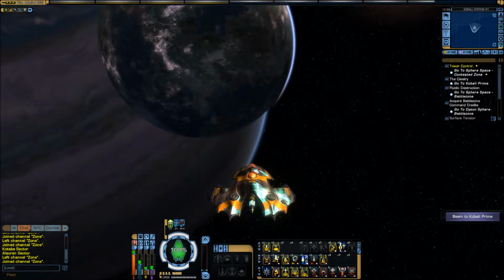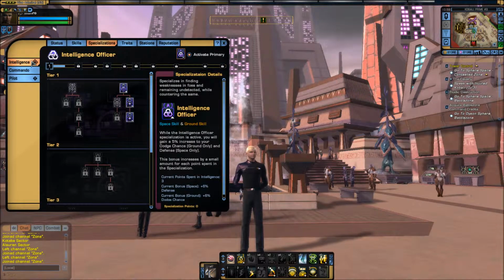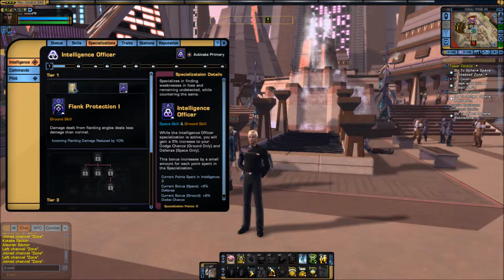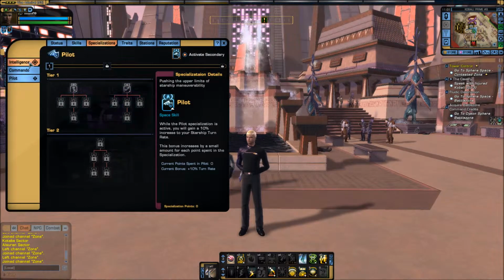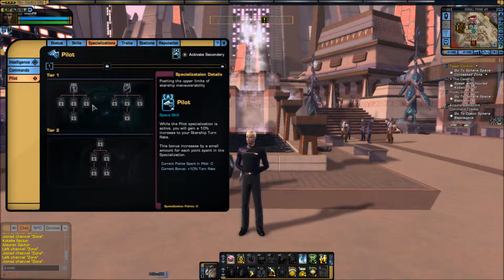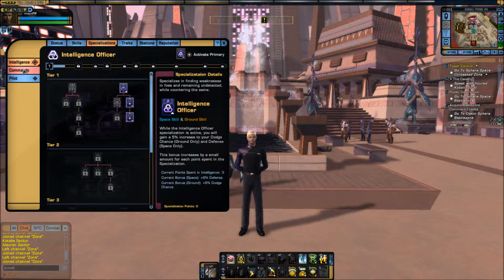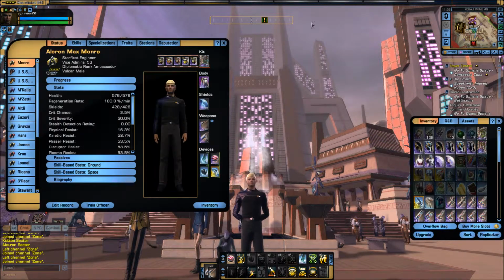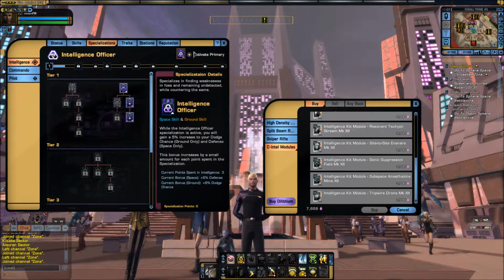Star Trek Online Specialization System Guide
This video is a guide to the specialization system in Star Trek Online that was added as part of Delta Rising and I hope that this guide is helpful. If you have any further questions please leave them in the comments below and I will try to answer them as quickly as possible. Enjoy :)